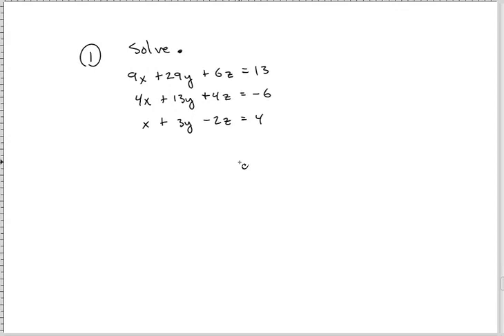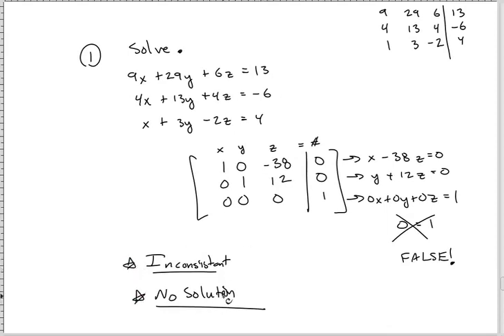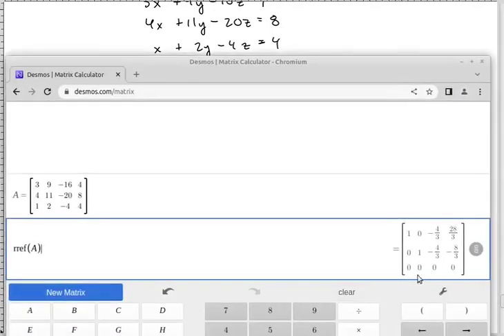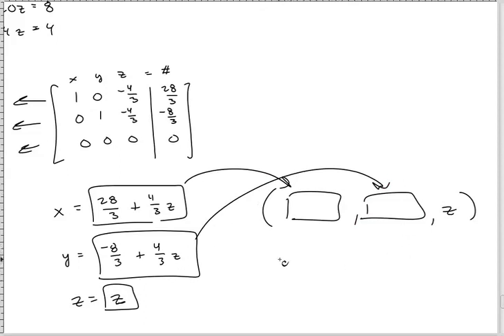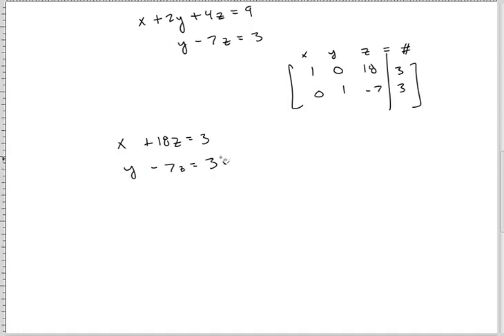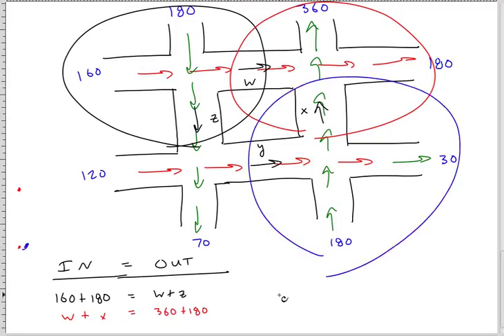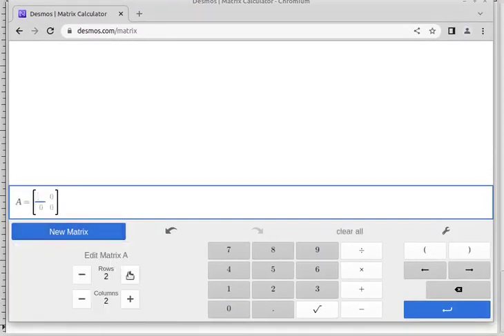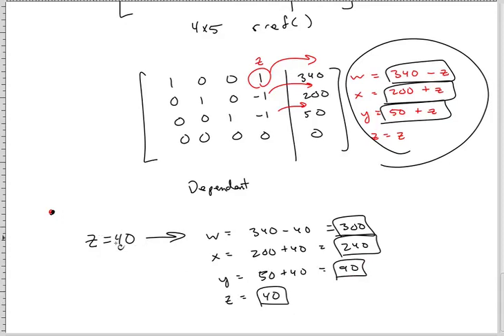Algebra1314 Ch9 Sec2